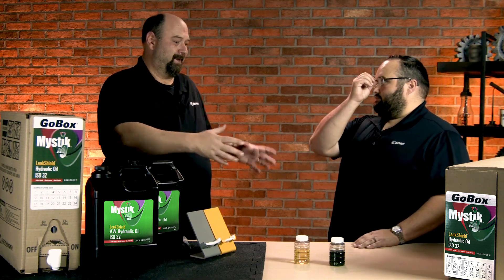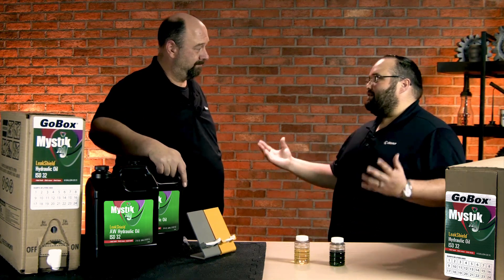Unboxing: Mystik® JT-9™ LeakShield® AW Hydraulic Oil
Hydraulics are one of the most common systems present in plants, construction, agriculture and other industries which require large machinery. Unfortunately, hydraulic leaks are also pretty common. In this video, Wes and Jeremie look at a product from Mystik that goes the extra mile to make hydraulic leaks easier to detect.